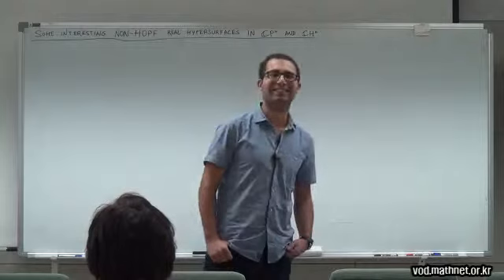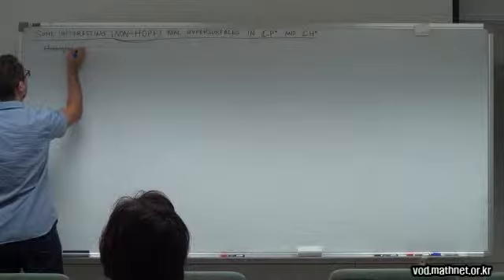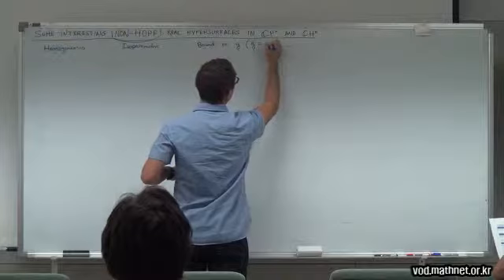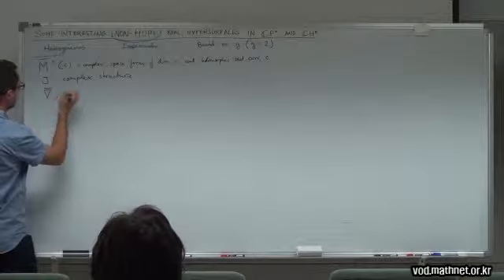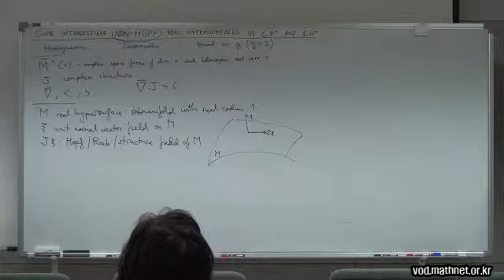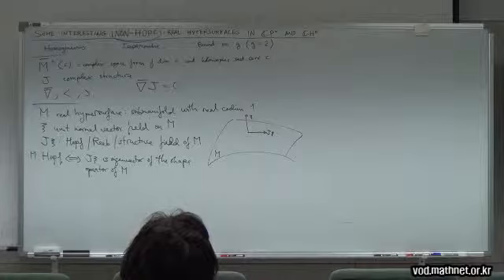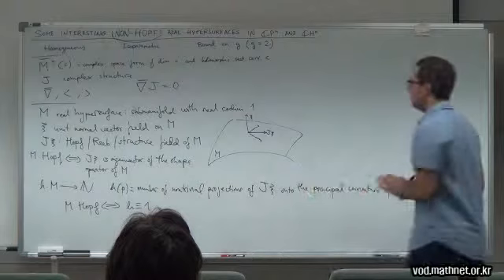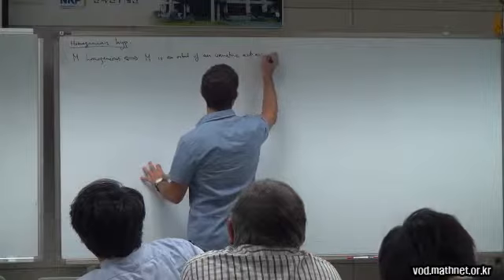Some interesting families of non-Hopf real hypersurfaces in complex space forms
The 17th International Workshop on Differential Geometry
Miguel Dominguez-Vazquez (University Santiago de Compostela, Spain) / 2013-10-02